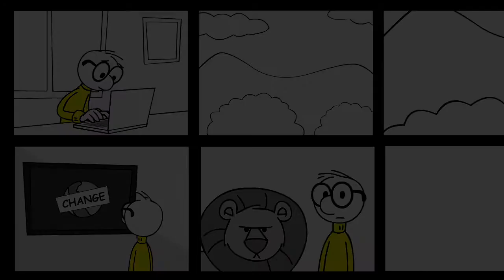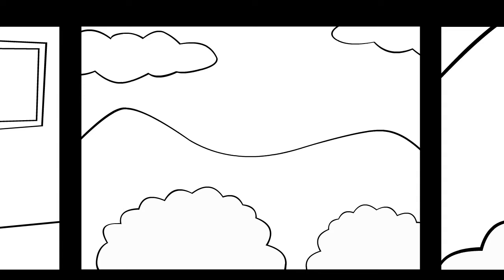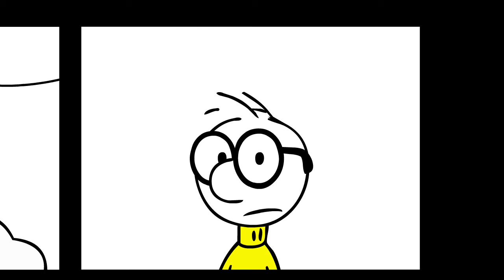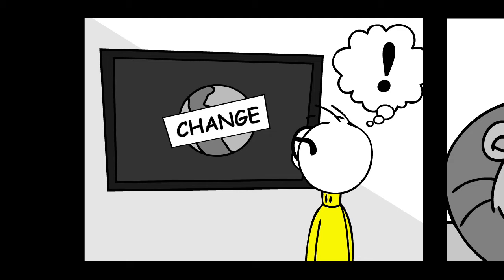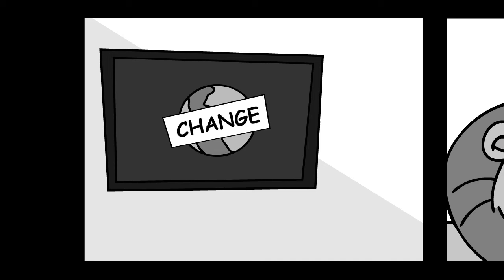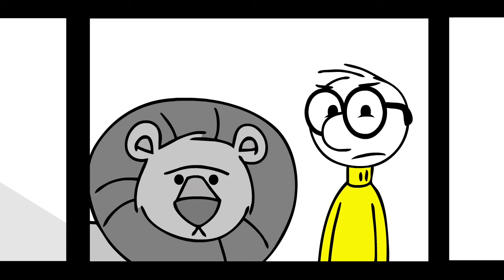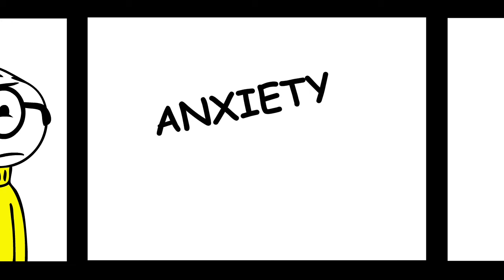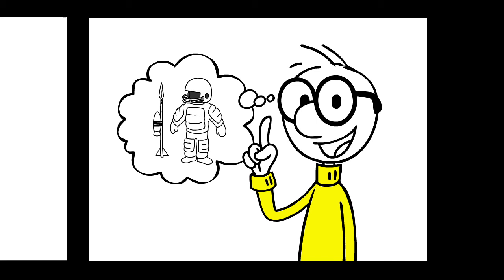Unsafe Thinking — Embrace Anxiety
When anxiety strikes, do you react with unsafe thinking? Anxiety can actually be fuel for creativity, if you learn to master it. It's just one way to get out of the safe thinking traps that holds us back in business and life.